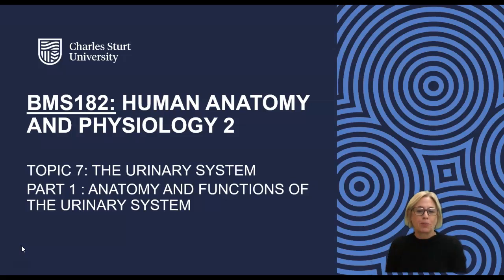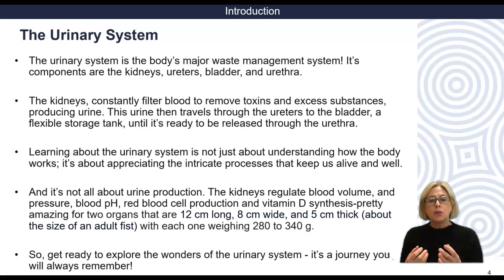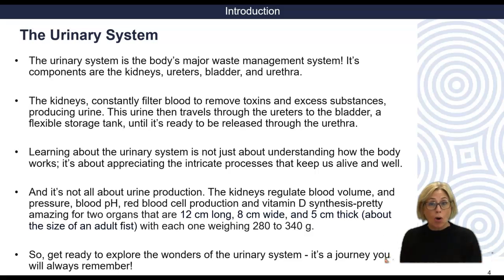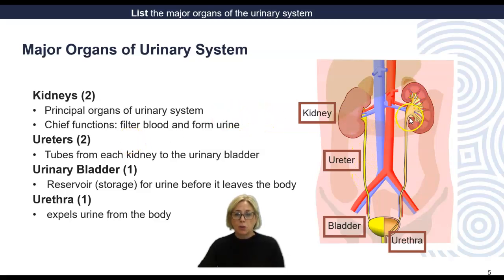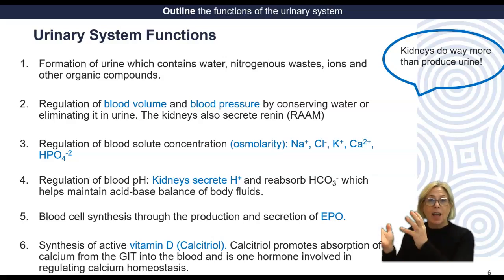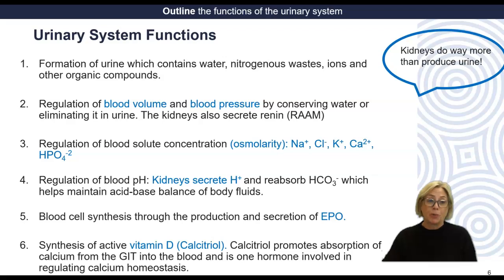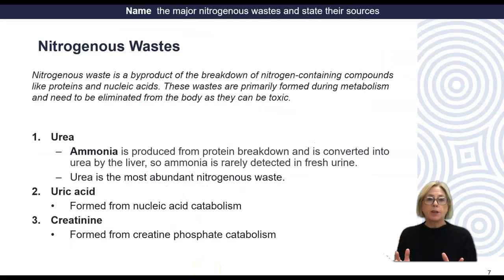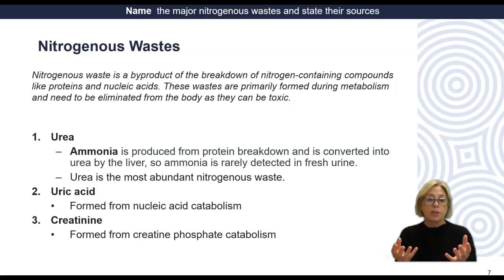Urinary System Introduction and Functions